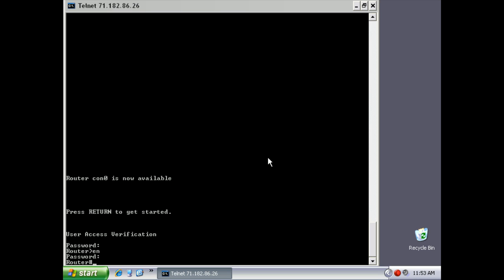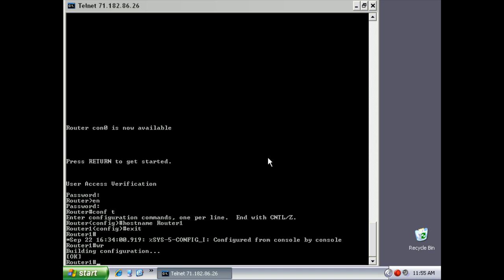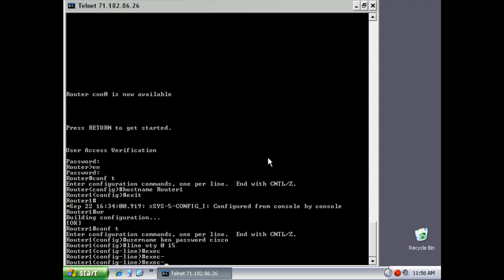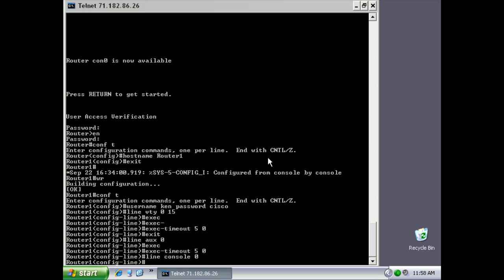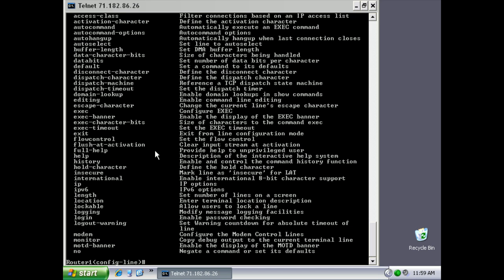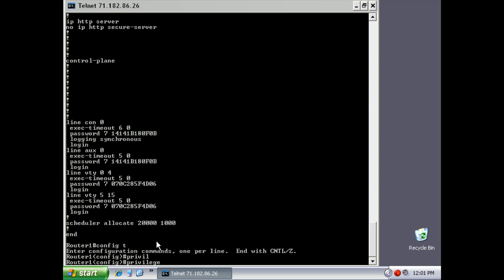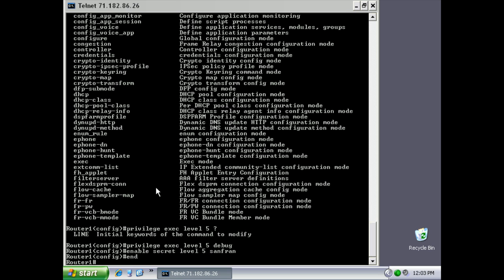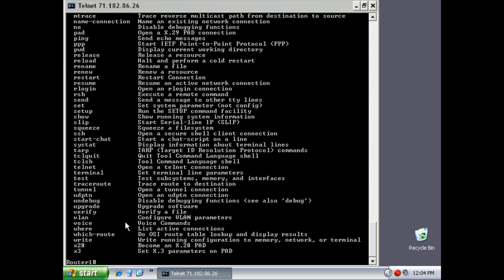CCNA Security Cisco Certified Network Associate Cisco Authorized Training: Login Policies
CareerAcademy.com is excited to announce the release of a new free video webcast on CCNA Security Cisco Certified Network Associate Cisco Authorized Training: Login Policies.

This free video webcast is led by one of the expert instructors featured in our award-winning courseware.

This video webcast is part of a course that prepares you for Cisco Certified Network Associate CCNA Security exam 640-553. CareerAcademy.com is a Cisco Learning Partner Associate. We have invited the best Cisco trainers in the industry to help us develop the ultimate training and certification program which includes everything you will need to fully prepare for and pass your certification exam.

This webcast will address the topic of Login Policies and features a live demonstration.

For additional Cisco CCNA training and other courses in IT Certification, Security, Software Developers, and Office Users, visit us online!